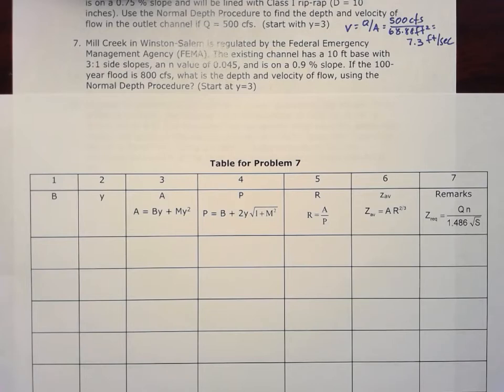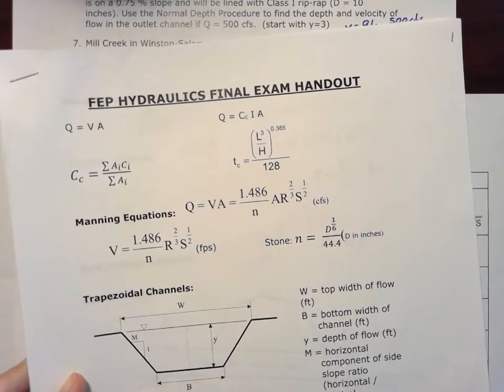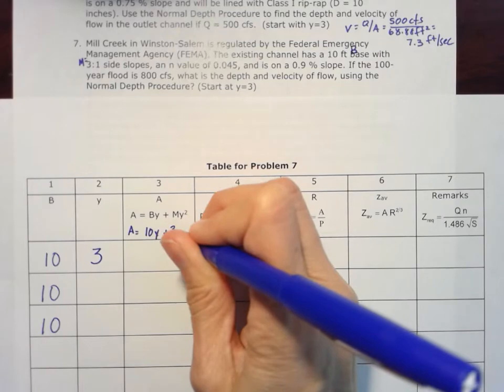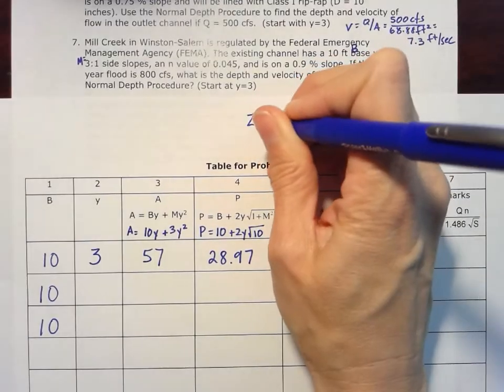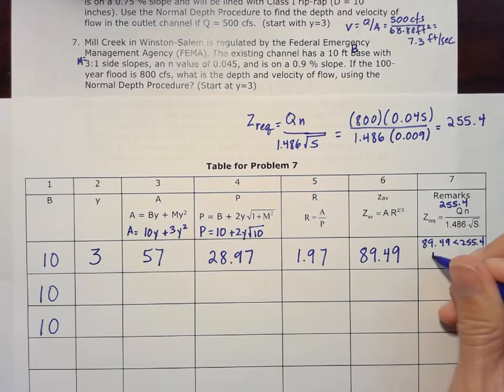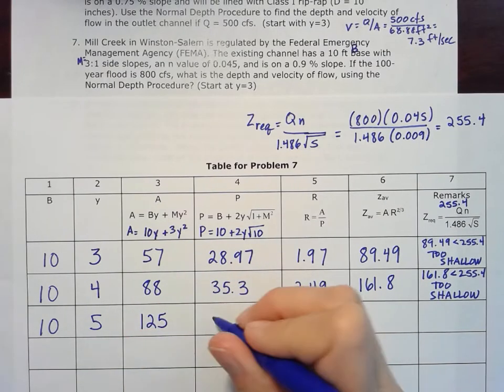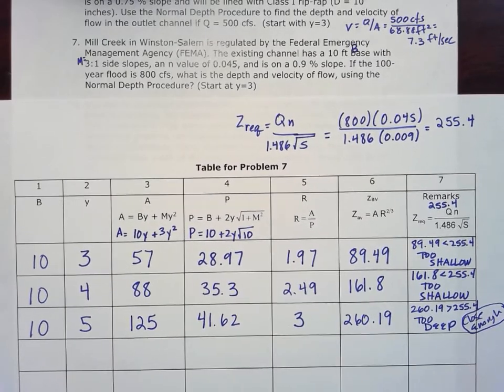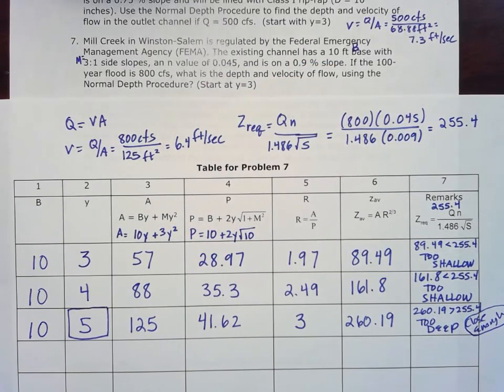Depth and Velocity of Flow of Trapezoidal Channel (Normal Depth Procedure)